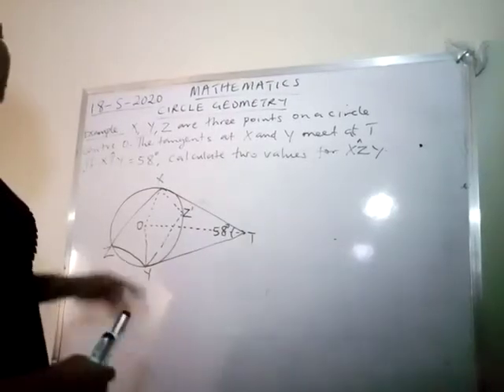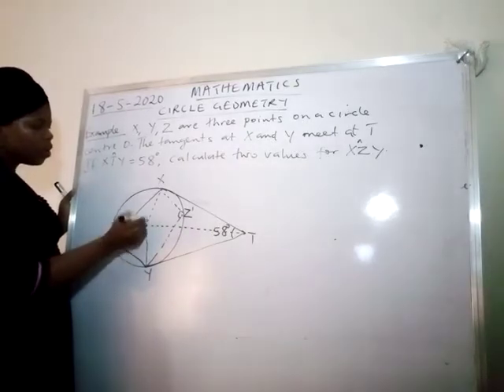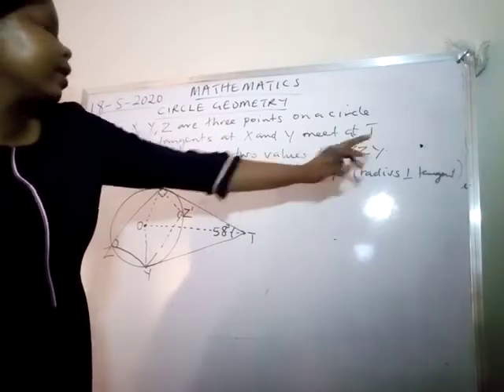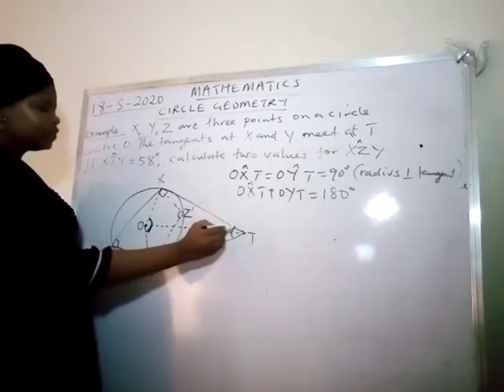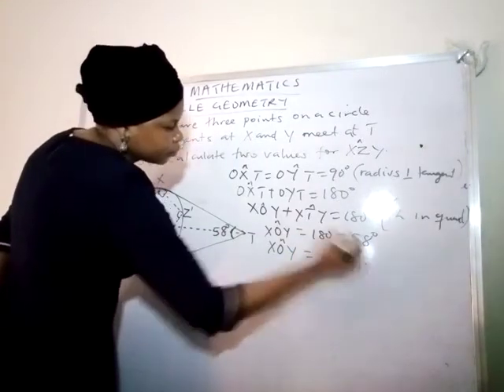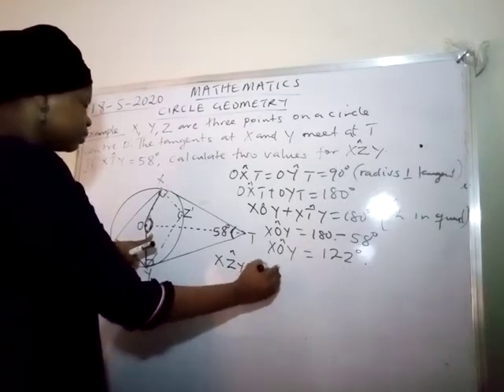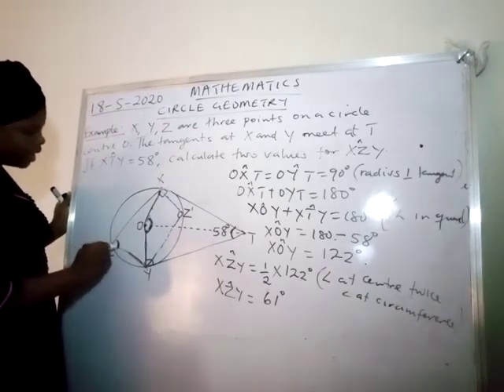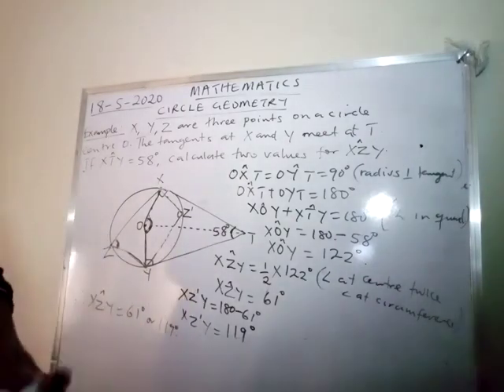Example 2 on Tangent Theorem